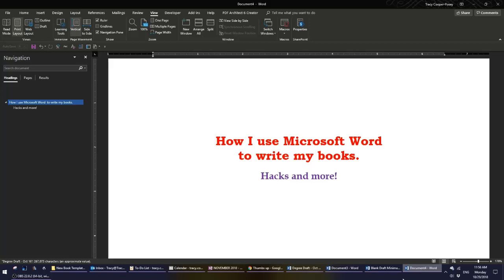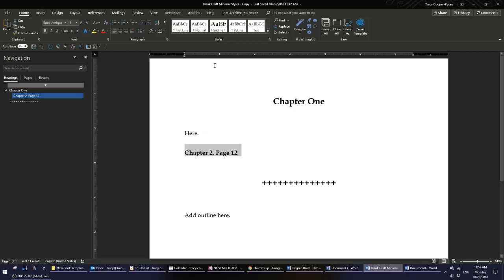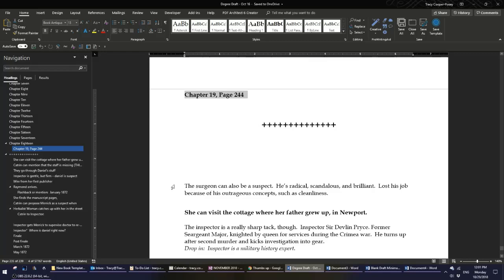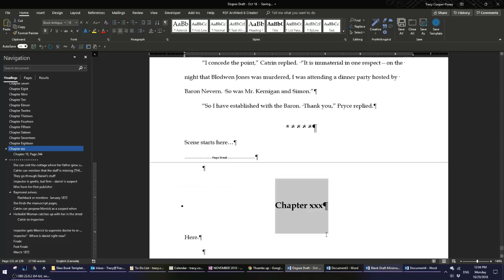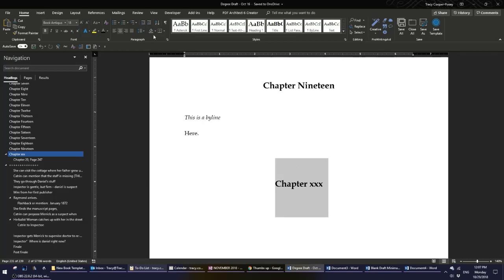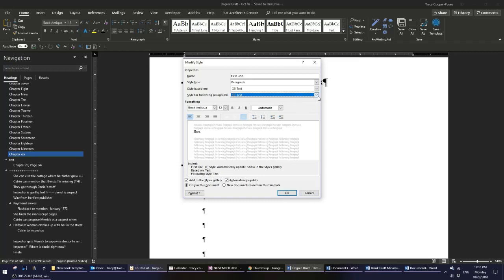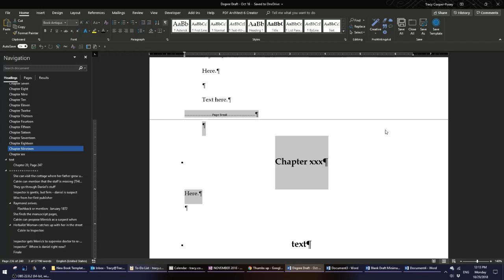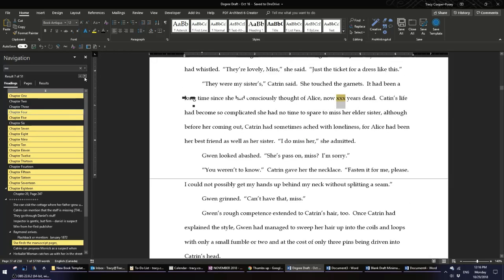Using Microsoft Word To Write Books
Hacks and Shortcuts to help write your book faster and with less hassles.